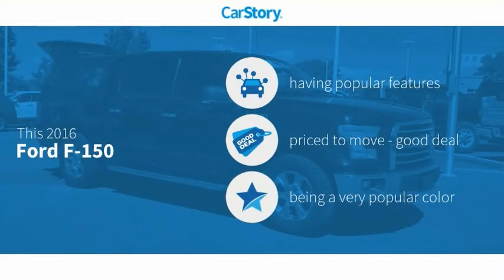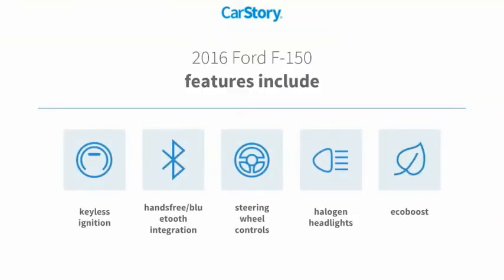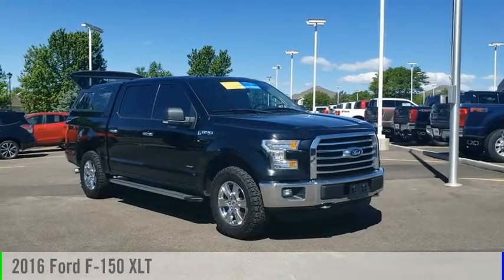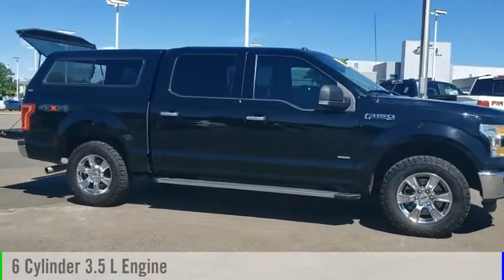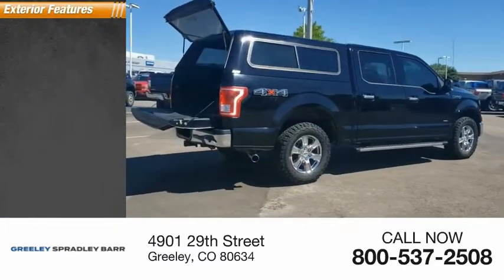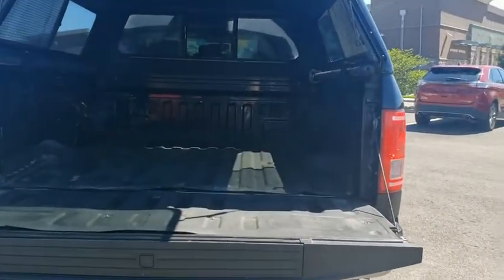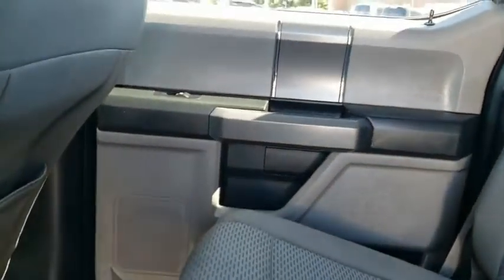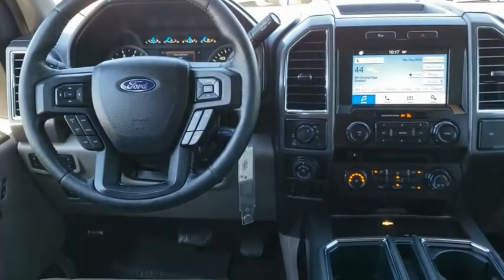2016 Ford F-150 Greeley CO GKD31356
Black 2016 Ford F-150 XLT 4WD 6-Speed Automatic Electronic EcoBoost 3.5L V6 GTDi DOHC 24V Twin Turbocharged 4WD.Here at Greeley Spradley Barr we recondition all of our vehicles to ensure your peace of mind. Our goal is to make your car buying experience easy and transparent! We will provide you with the Carfax vehicle history report and our mechanical inspection. Our vehicles are priced aggressively to market to ensure you get the best deal! WE ALSO SHIP ANYWHERE IN THE U.S.Awards:* 2016 KBB.com Brand Image Awards** See dealer for details.